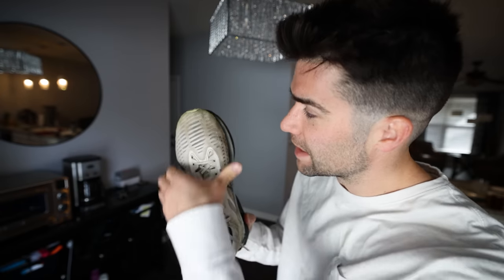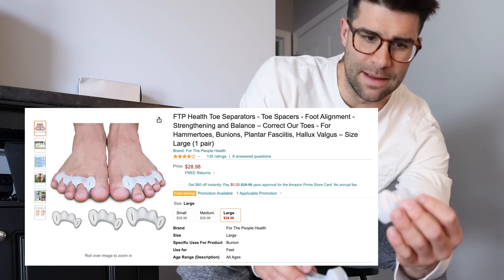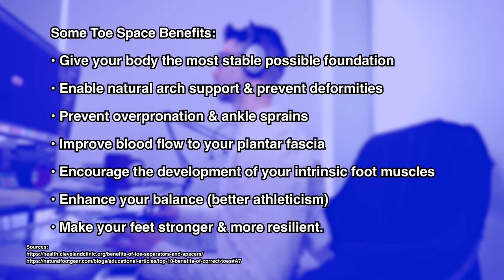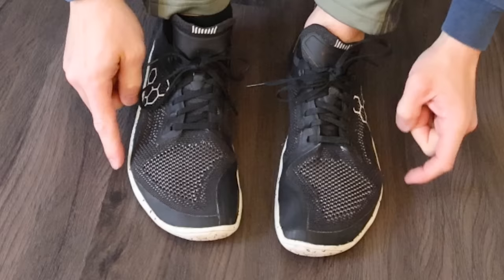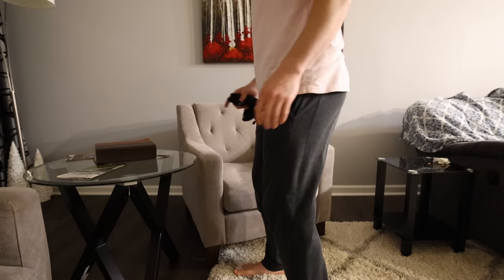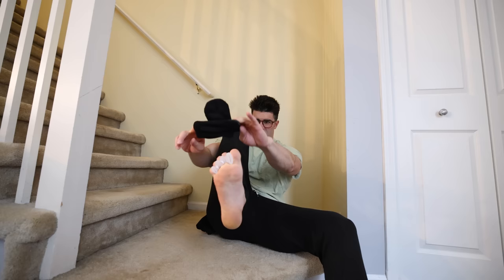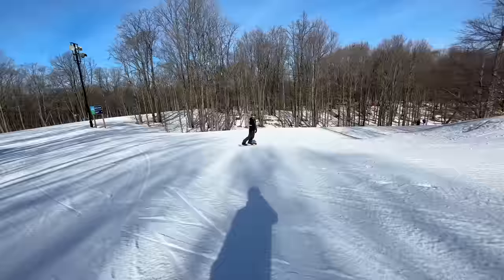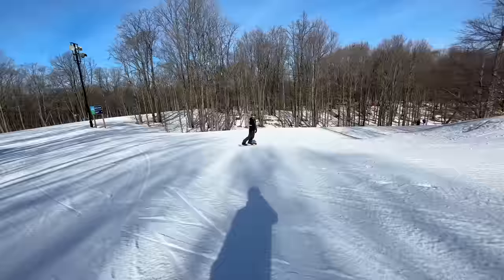I Wore TOE SPACERS For an Entire Week Straight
Wearing silicone toe separators for an entire week without removing them to see if I could permanently spread my toes to get better biomechanics.